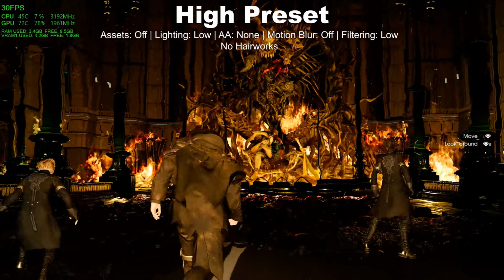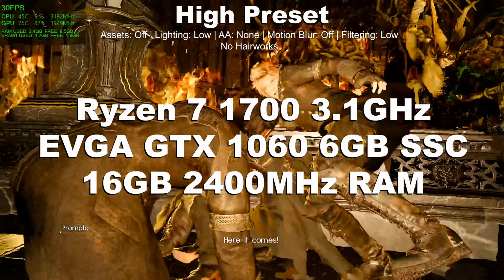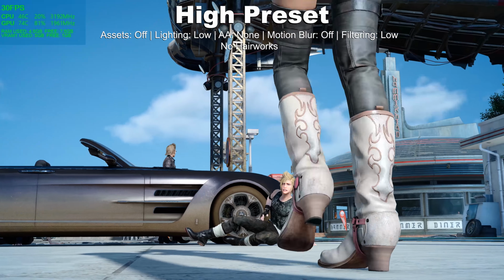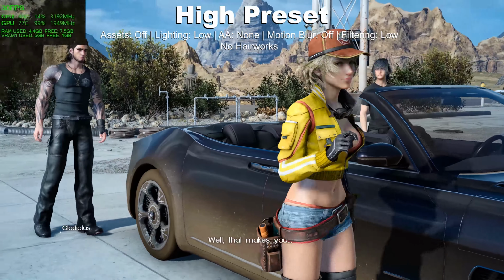FINAL FANTASY XV IN 4K!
I've been waiting to see this game in 4K. Now that I have. it's even more gorgeous than before.